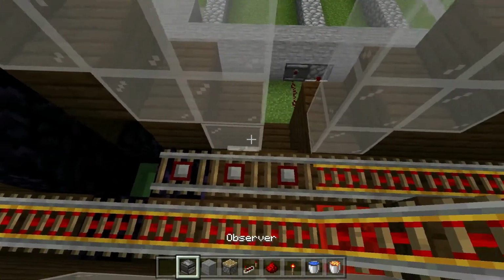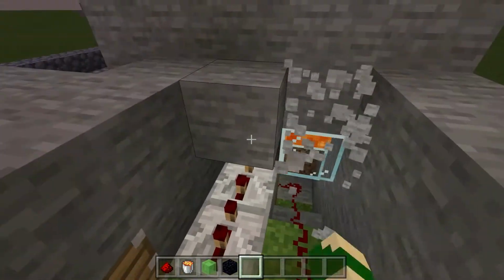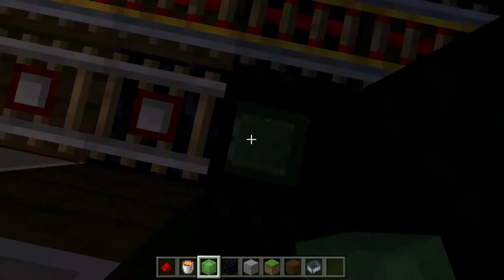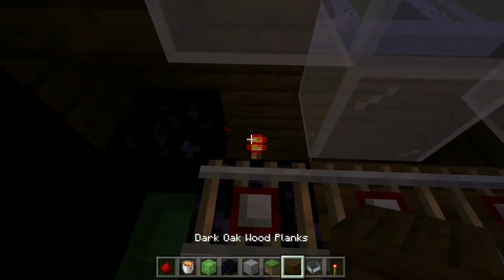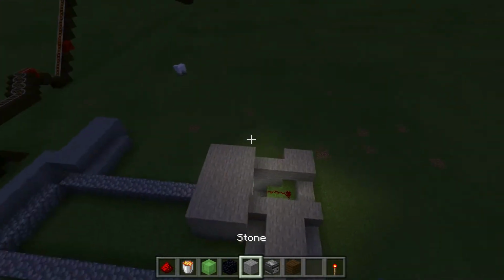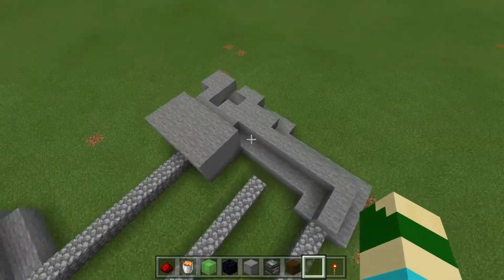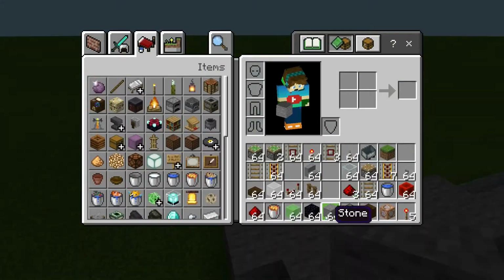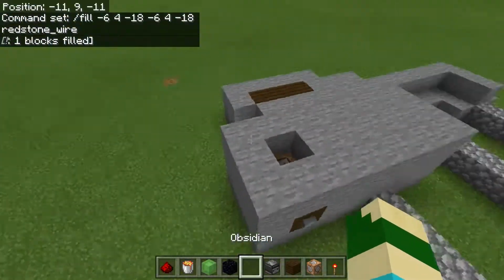Redstone creations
I show you a loop DE loop in Minecraft and a fully automatic cobblestone generator